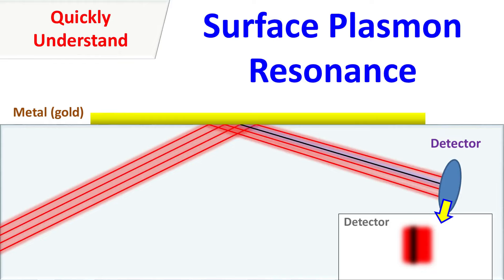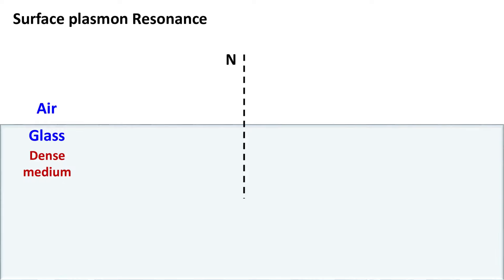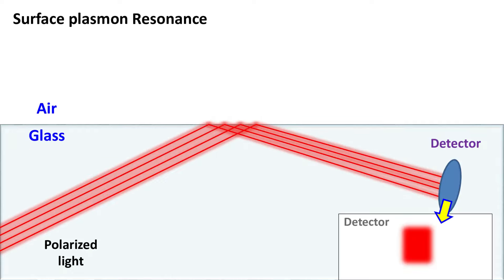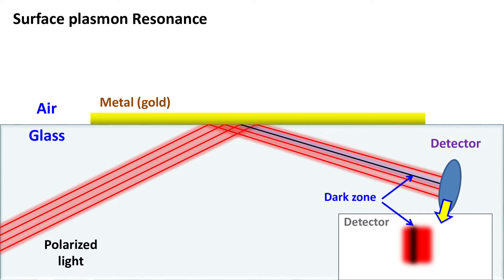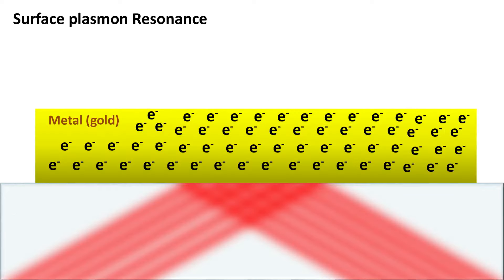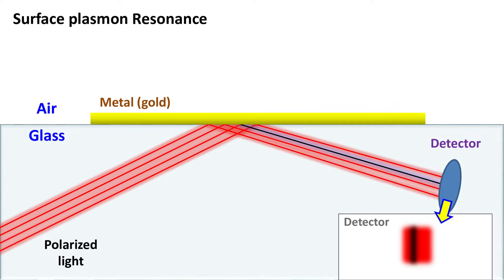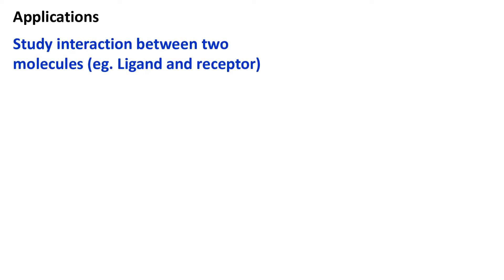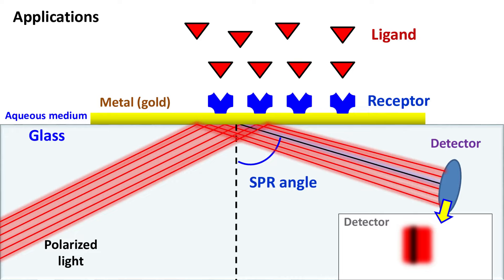Surface Plasmon Resonance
Surface plasmon resonance is an optical based technique, used to detect interaction between molecules, in real time. Surface plasmon resonance occurs when a metal is placed on the top of surface, where light is undergoing total internal reflection. A group of electrons in the metal absorbs the energy from the light undergoing total internal reflection. As a result of energy absorption, the group of electrons starts oscillating. These group of electrons is known as plasmon and the phenomenon is known as surface plasmon resonance. Because of SPR, a dark zone appears in the refracted light.